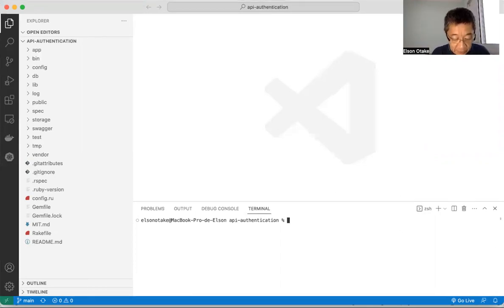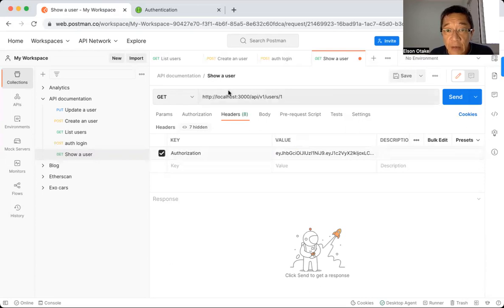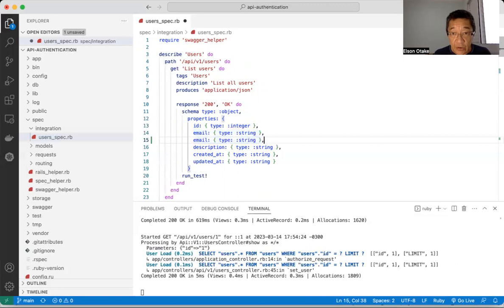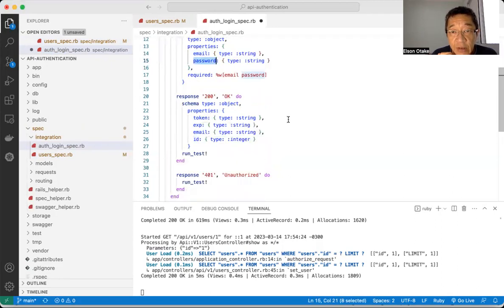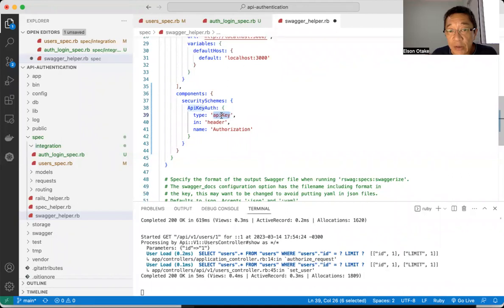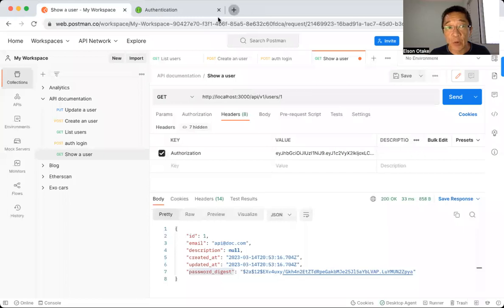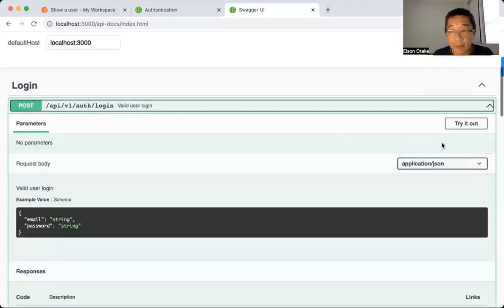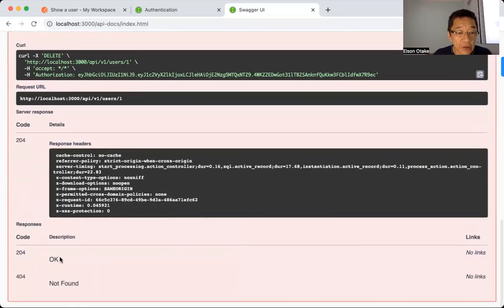Document and test your authenticated API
I will show how to create and test the documentation with authenticated API in this article.